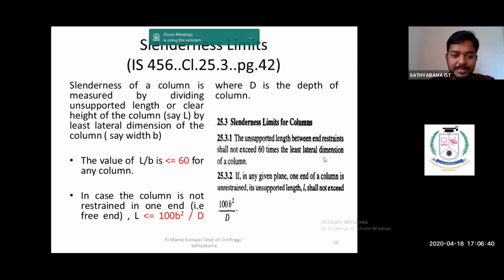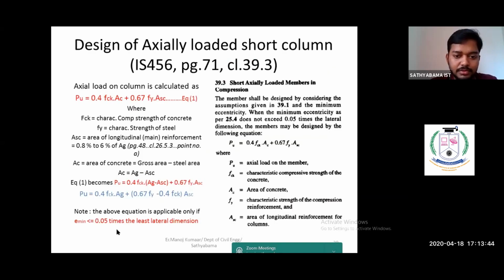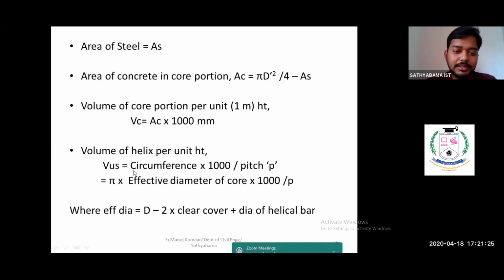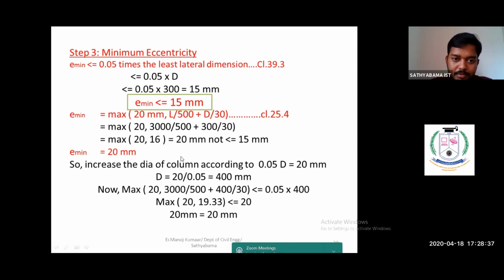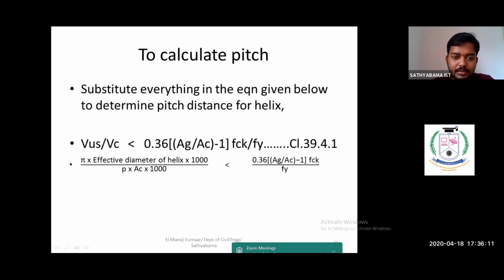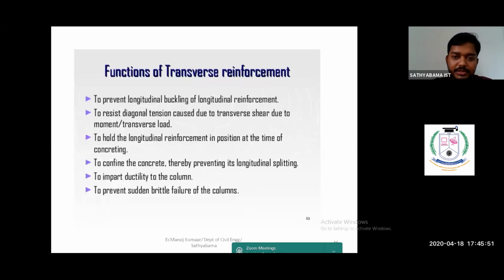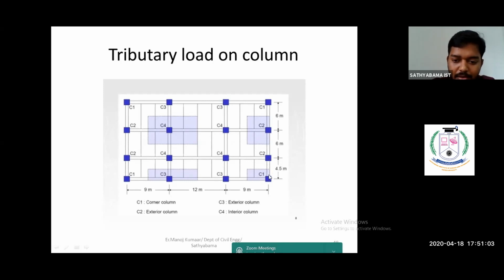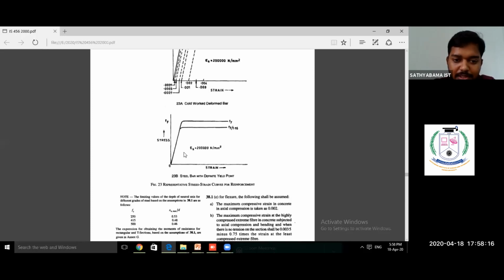Building Structures - Mr.Manojkumar